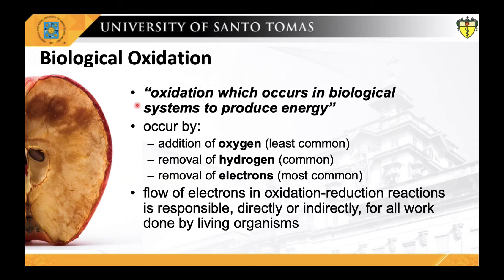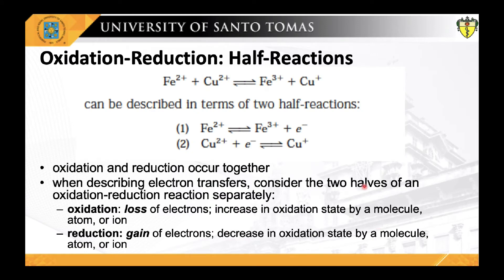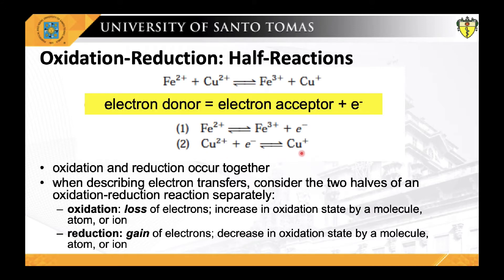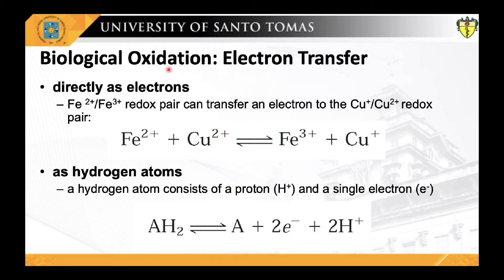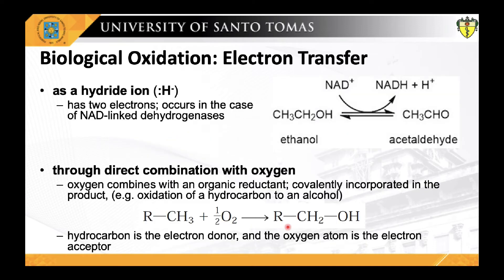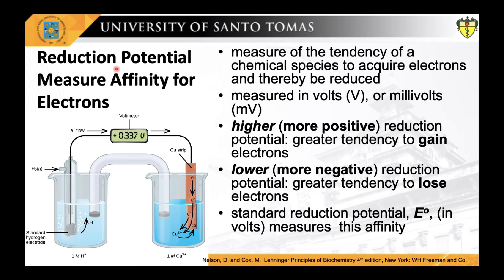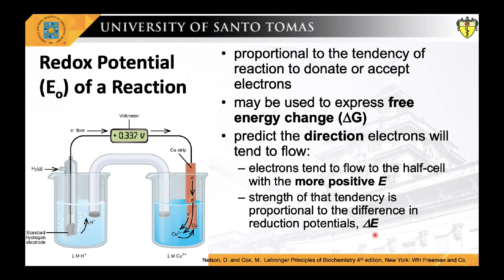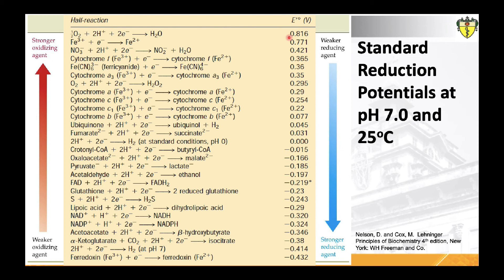Biological Oxidation Reduction Reactions - Biochemistry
This video discusses the concept of Biological Oxidations Reactions in the context of biochemical reactions and metabolism.

This lecture is divided into the topics:
00:00 - Introduction
00:22 - Biological Oxidation
01:19 - Oxidation-Reduction Reactions - Half Reactions
03:46 - Biological Oxidation Involves Dehydrogenation
04:48 - Types of Electron Transfer in Biological Oxidation
06:37 - Reducing Equivalents
07:30 - Reduction Potential
09:21 - Standard Reduction Potential

This video is about Biological Oxidation Reduction Reactions information but also try to cover the following subjects:
- biological oxidation biochemistry
- redox reactions
- electrons and protons